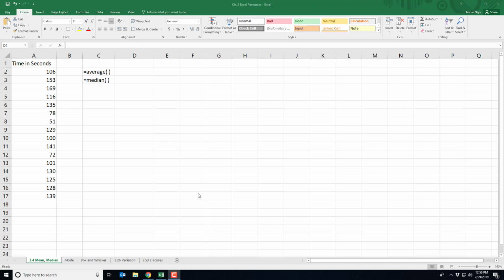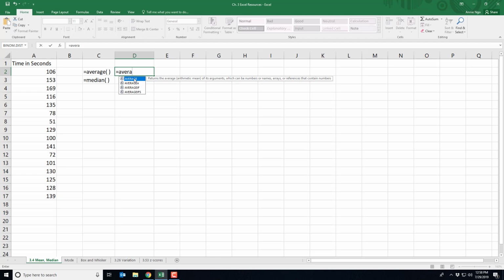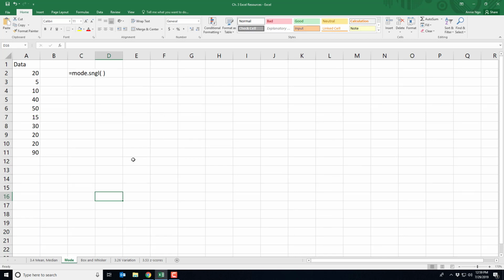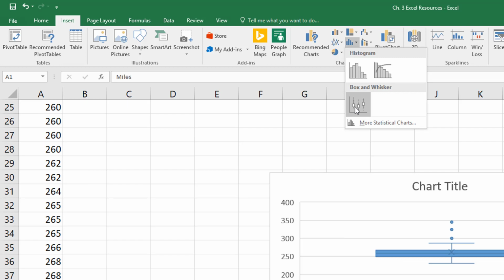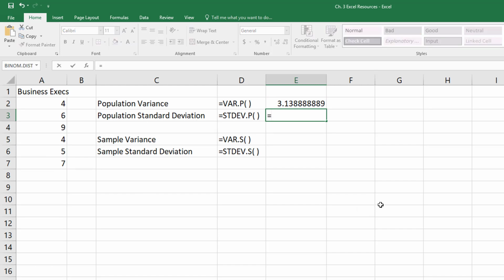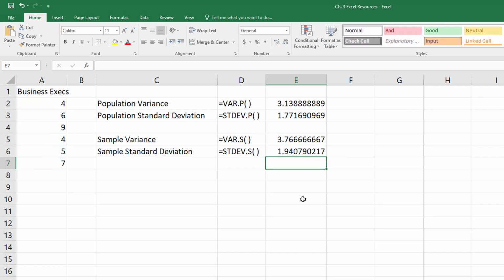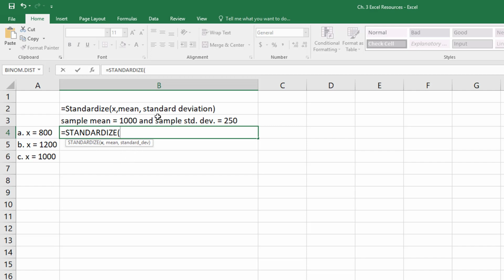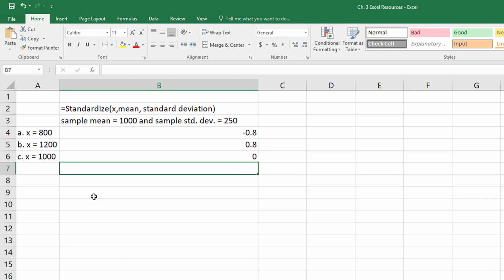Chapter 3 Excel Tutorial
Want the Excel file to follow along? Zip file of Excel file can be found

Working in Google Sheets?